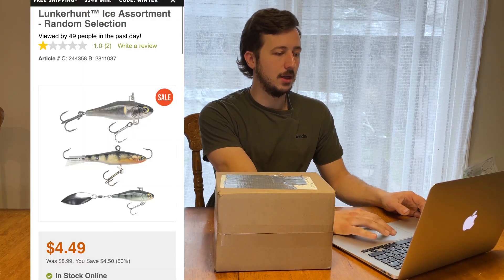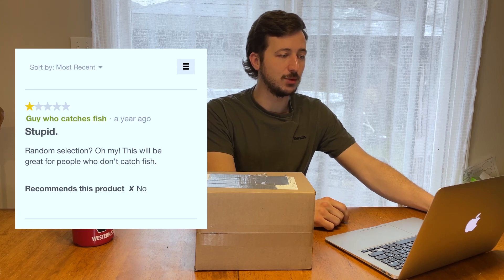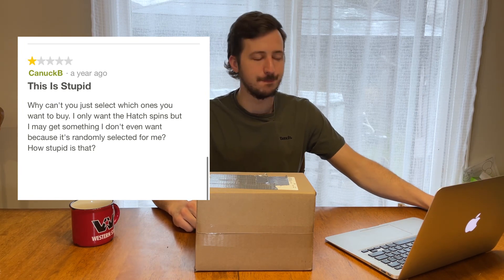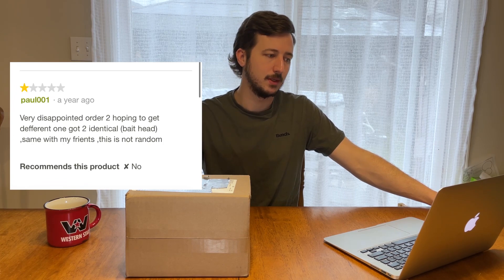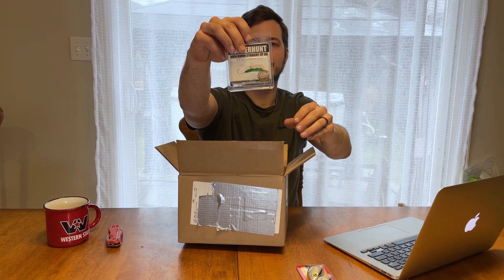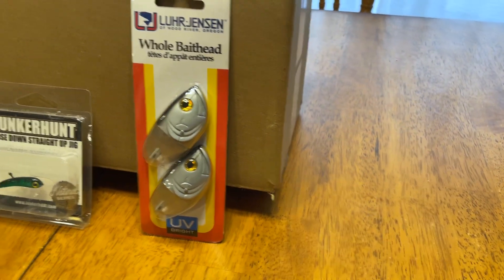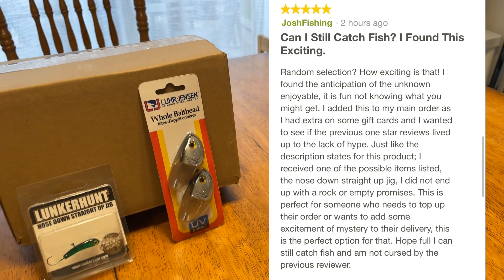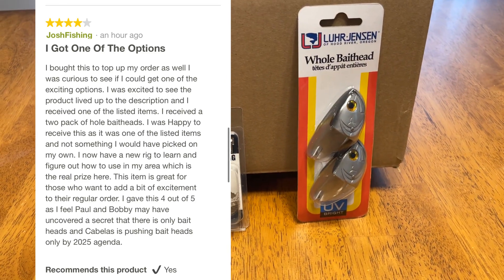These got a 1 star review! Is Cabela’s responsible?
I was only Cabela’s website the other day when I came across these two items that only had a 1 start review. After reading the reviews I knew I needed to buy them! These are my thoughts on the items I purchased and what I think about the reviews.